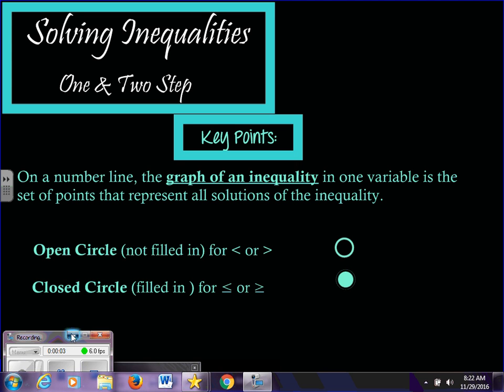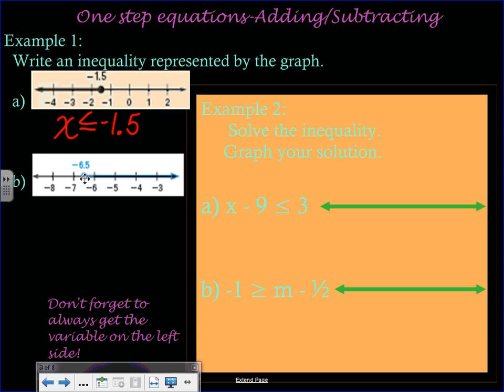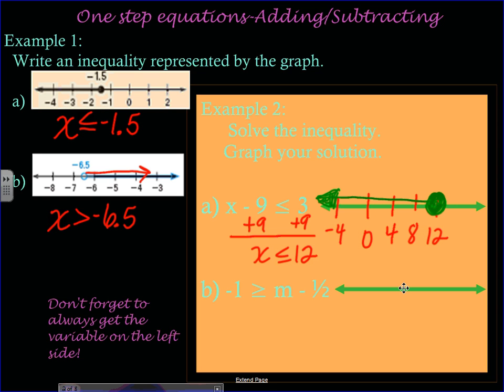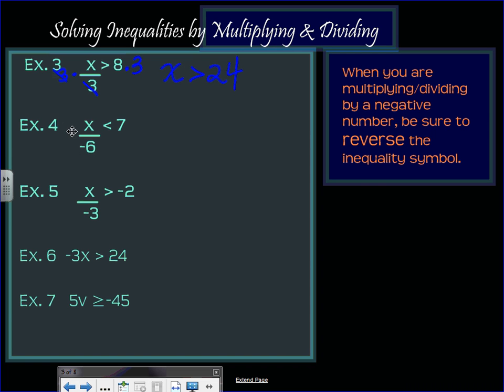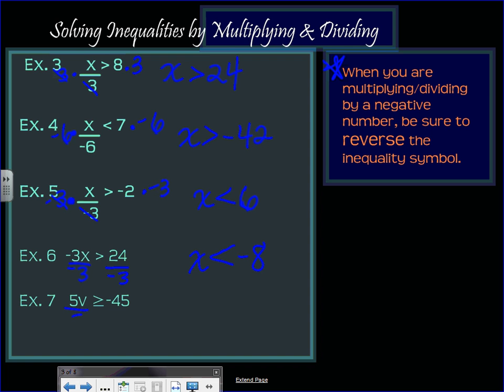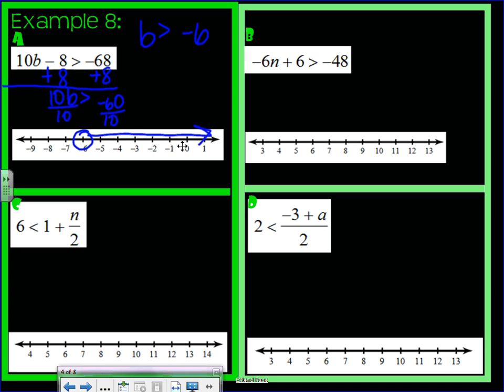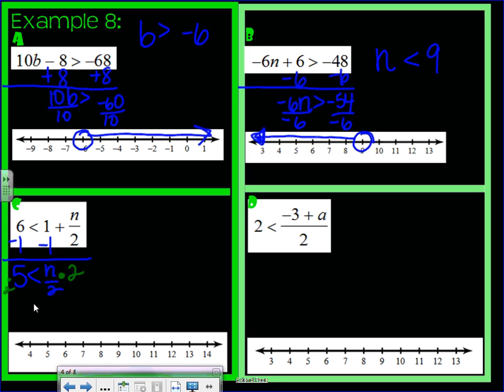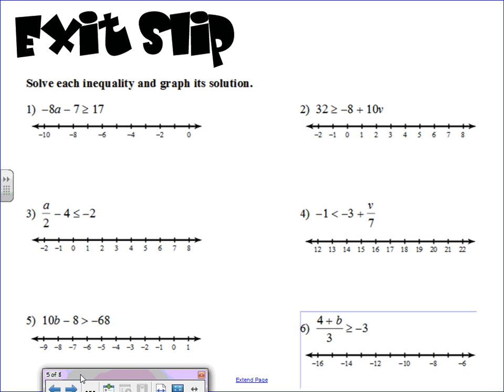St 6 Inequalities-One & Two Step Lesson